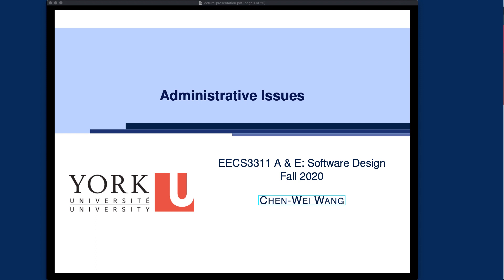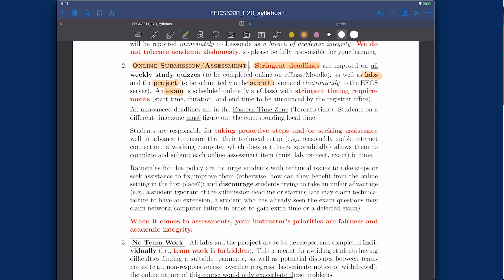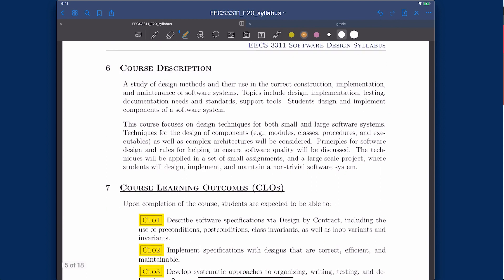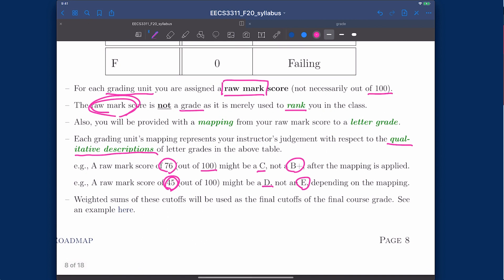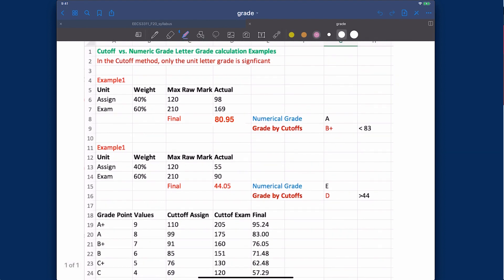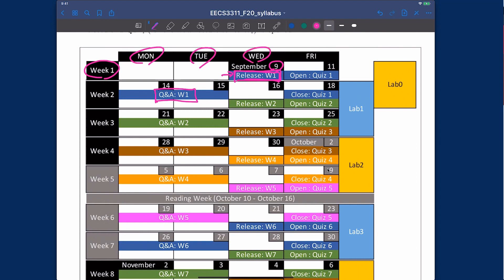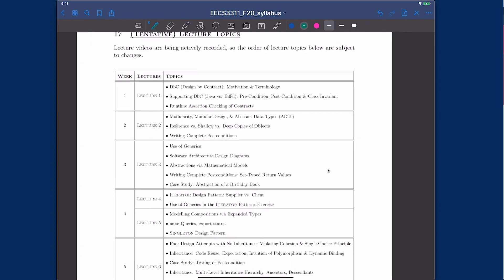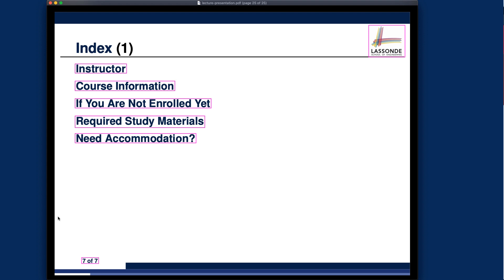[HD] EECS3311 F20 - Walk-Through of Course Syllabus